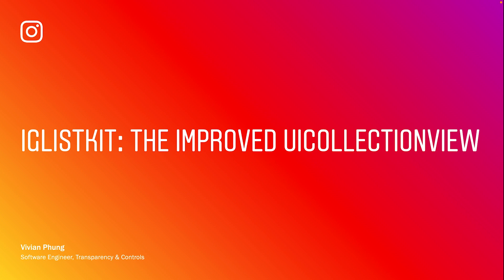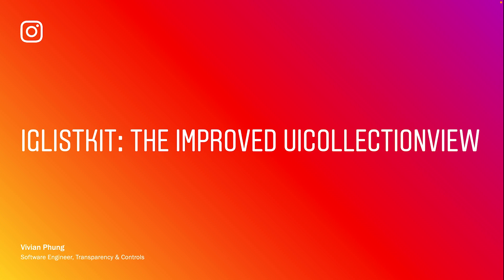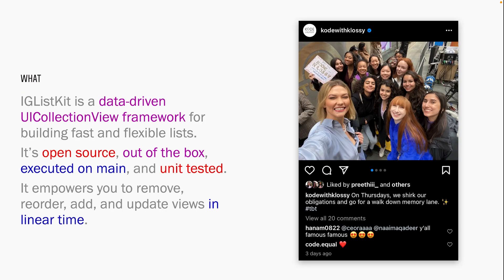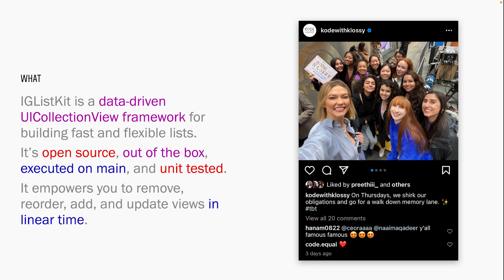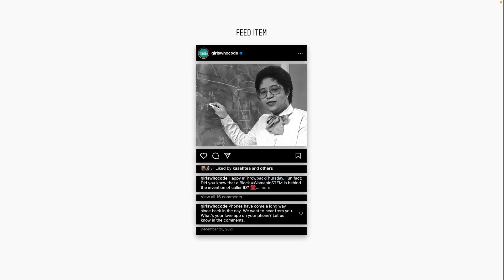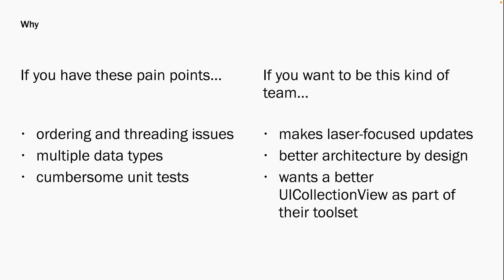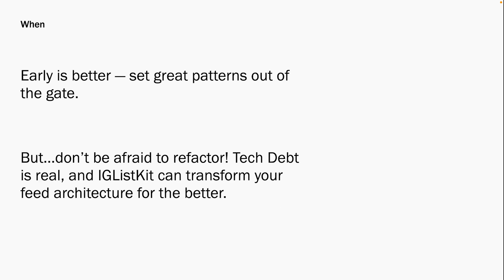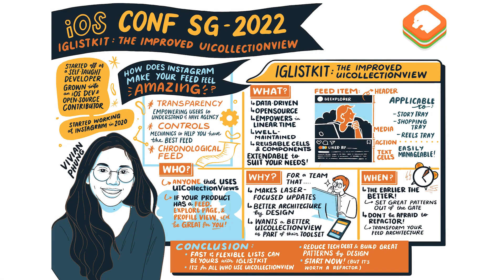IGListKit in 2022 - iOS Conf SG 2022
Speaker: Vivian Phung

Since IGListKits inception, developers at Instagram have been using it throughout the app - feed, explore, stories, and more. In this talk, Vivian will share the newest updates and why you should consider it.

About the Speaker:
Vivian is an iOS engineer at Instagram working on feed, interactions, and creation. in her free time, she likes baking desserts, trying new foods, and organizing events!